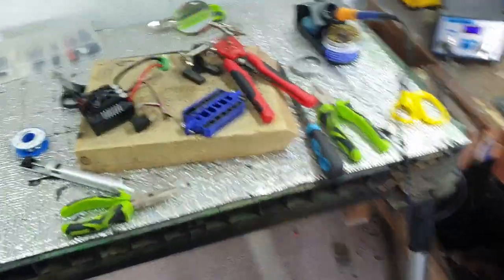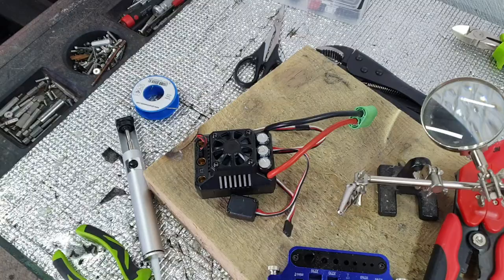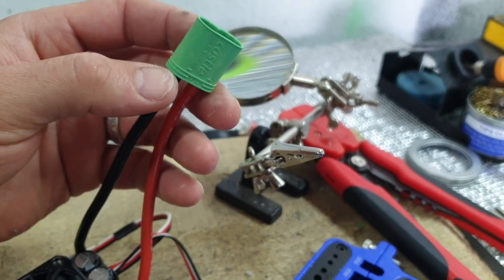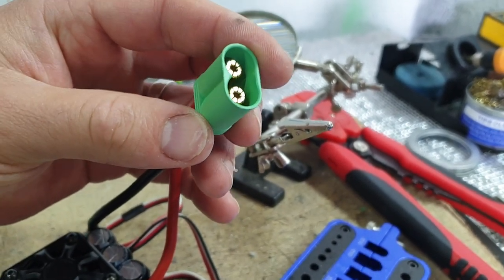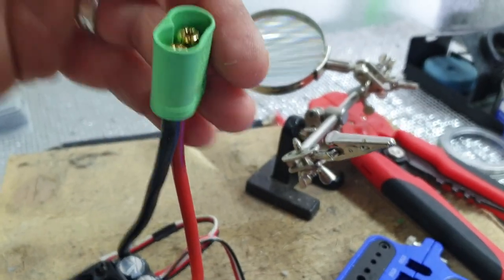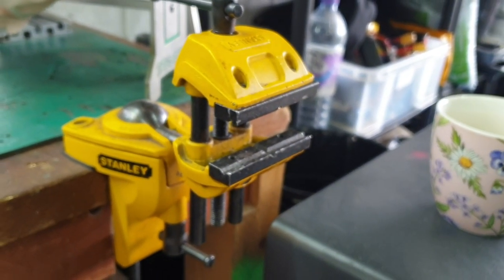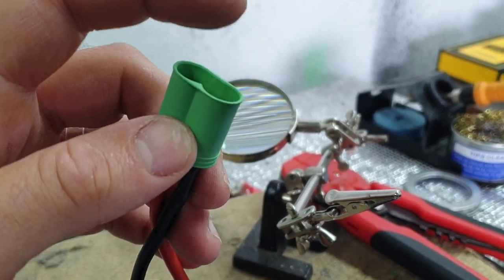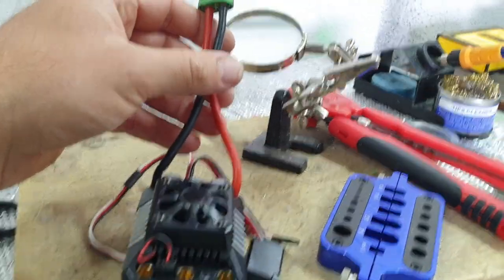A tip for soldering castle creations 6.5mm bullets connectors